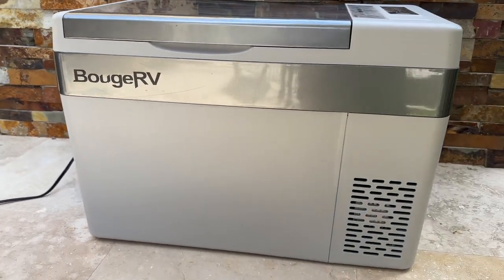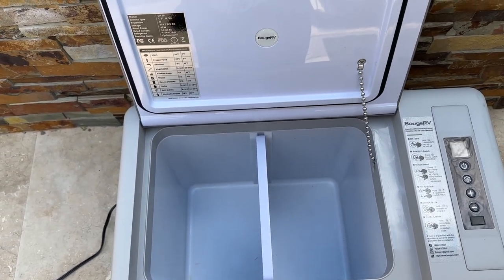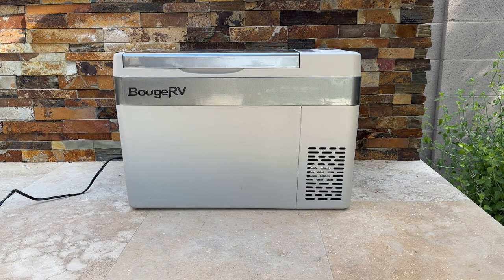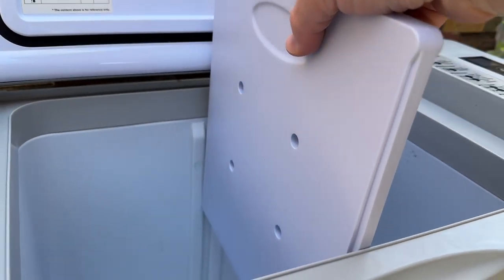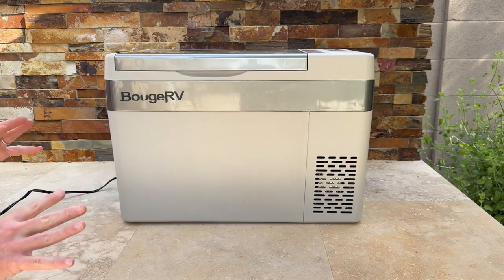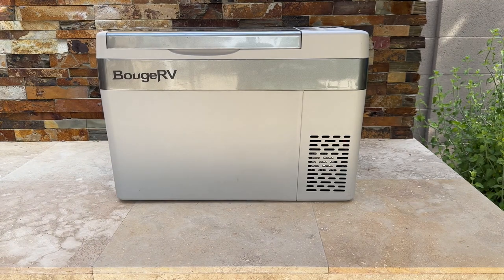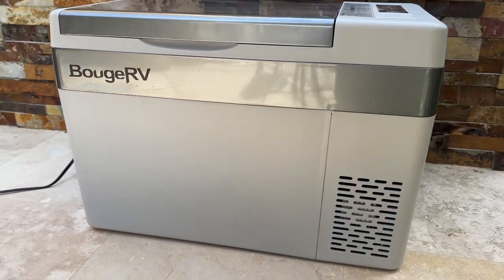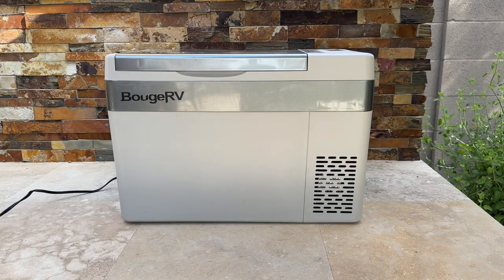BougeRV 30 Quart Portable Fridge & Refrigerator (REVIEW)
This electric hard-sided cooler comes with a 12V car adapter and standard US electric plug.

It weighs 22.8 lbs and holds 28 liters.

It cools down to 32 degrees in 16 minutes and 50 minutes to -5 degrees!

The BougeRV can be used for nearly any trip, from hotel stays to weekend trips, camping trips to road trips.

You’ll only need a power source.

Extremely energy efficient – uses less than 45W in ECO mode, and MAX Power mode uses less than 1kWh per day.

Specs:
- 28 Liters
- 22.8 lbs
- Capacity 40 standard Cans
- Temp Range: -7 to 50
- Dimensions 22.44 x 12.6 x 15.55
- Less than 48 decibels

Find it here:
- at Amazon
- at Walmart

- 53 Quart
- 37 Quart Dual Temp Control

Warranty: 2 Year Warranty, that can be upgraded to a 3rd year

Cons:
- Flimsy Handles
- Slightly less capacity than similarly sized coolers

We rated it an 8.7 out of 10 Overall.

Be sure to check out our full list of the best camping coolers